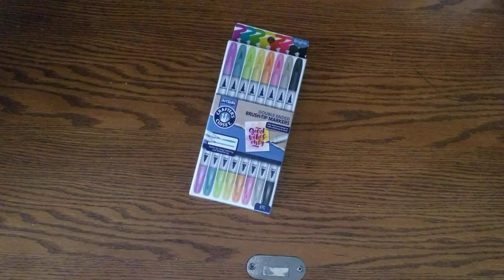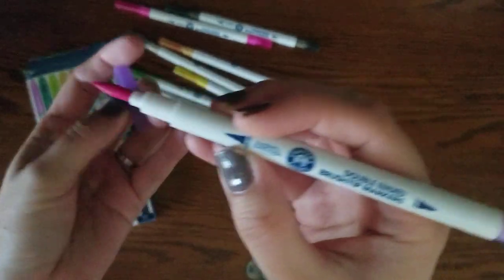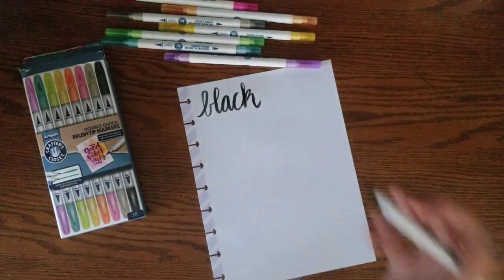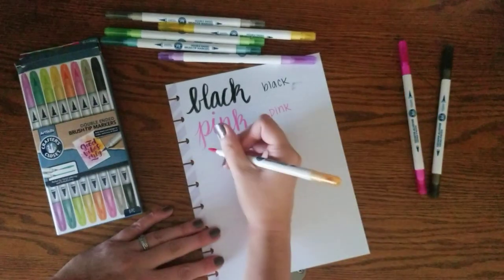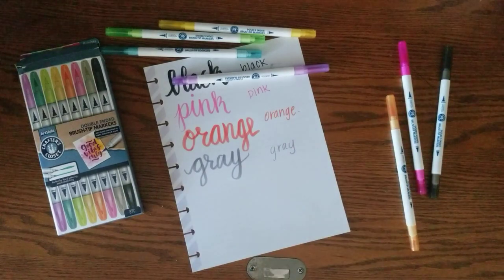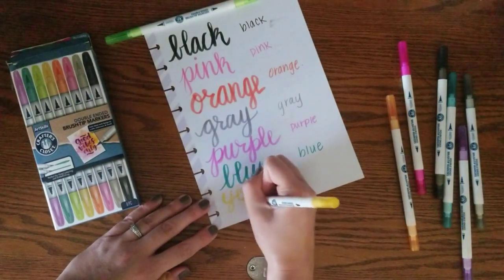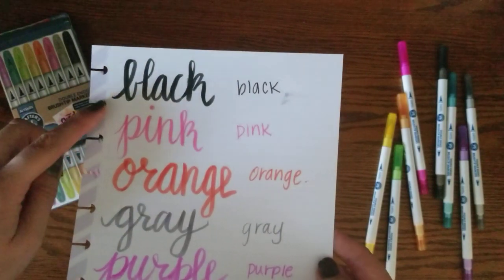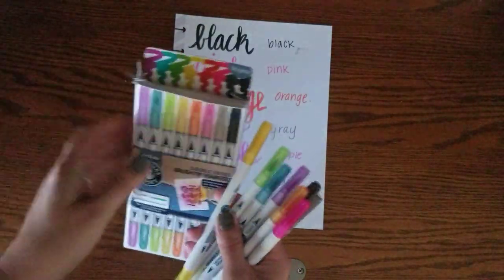First Impression of ArtSkills Brush Tip Markers from Dollar General